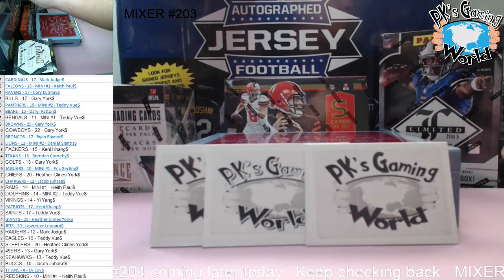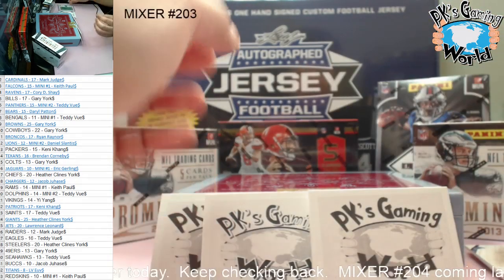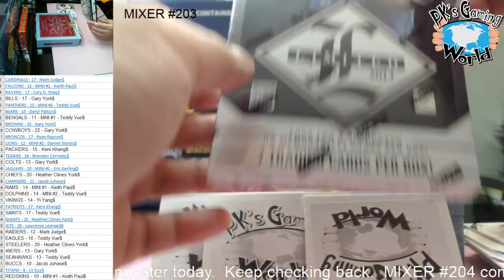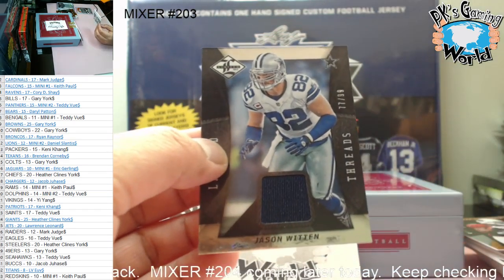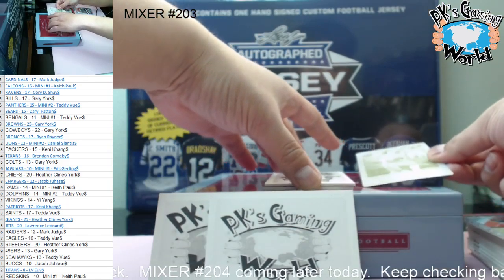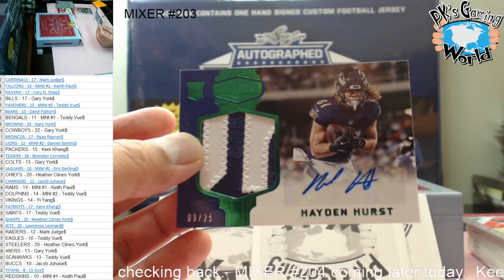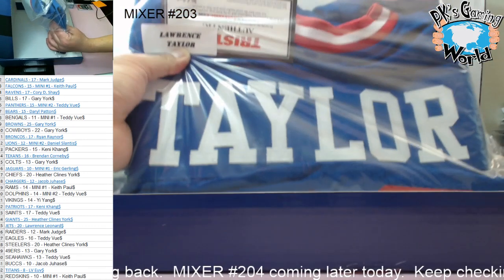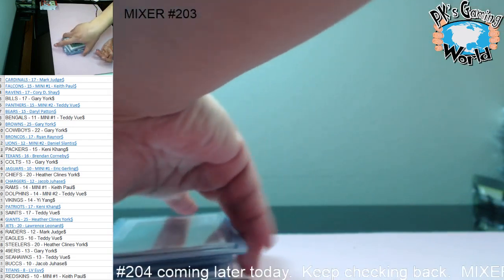MIXER #203: 18' Leaf Jersey, 18' Plates & Patches, 13' Limited, 13' Prominence